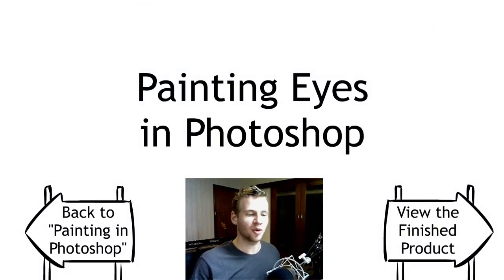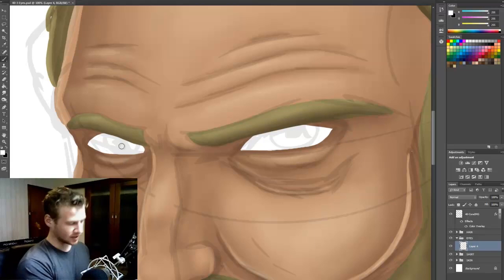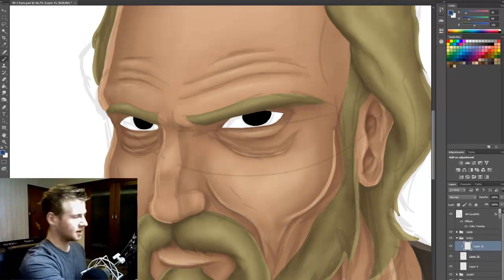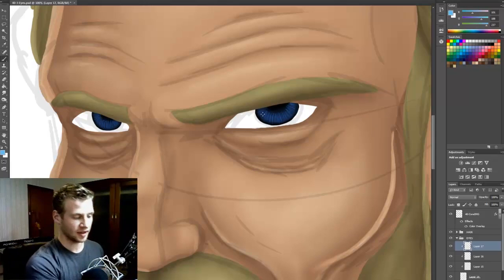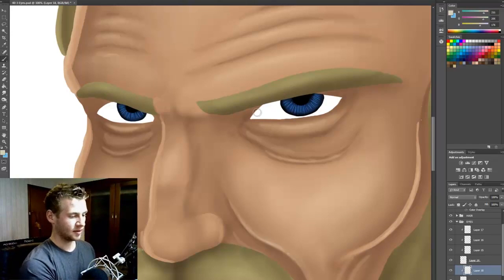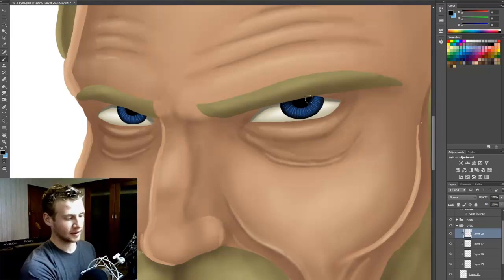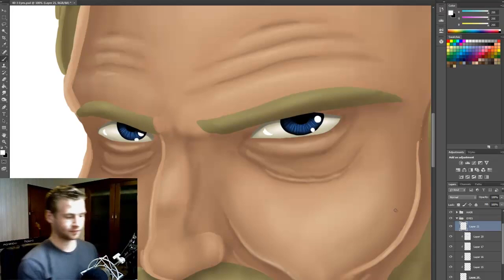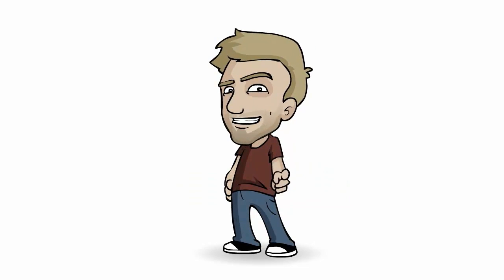Painting Eyes in Photoshop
Relevant links:
Creator Resources on Newgrounds

JAZZA'S OFFICIAL SOCIALS! - Follow/Sub ↴